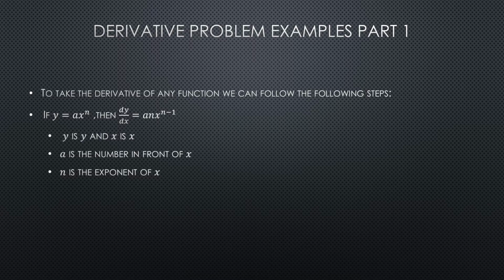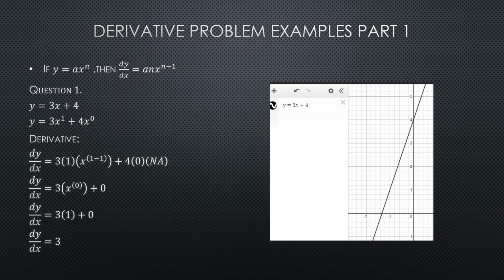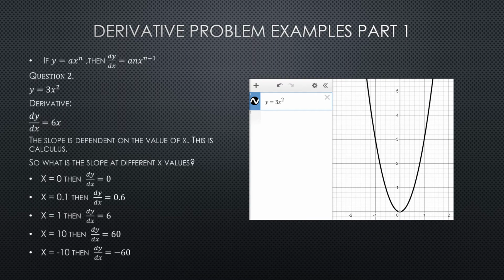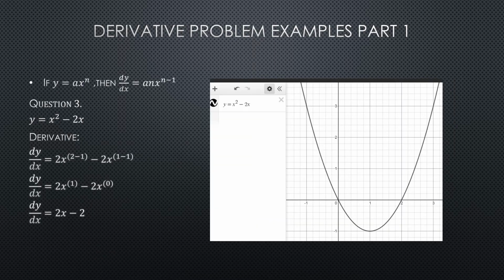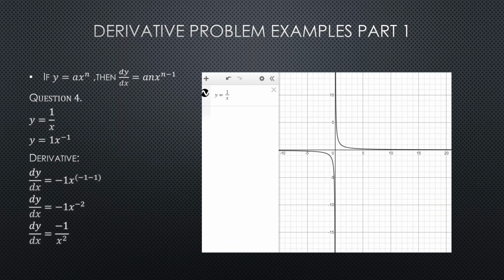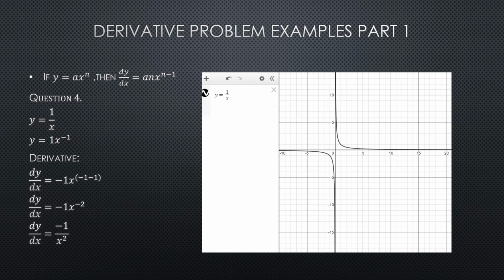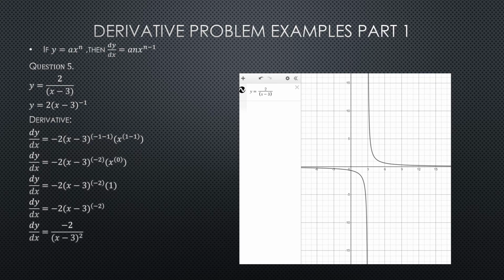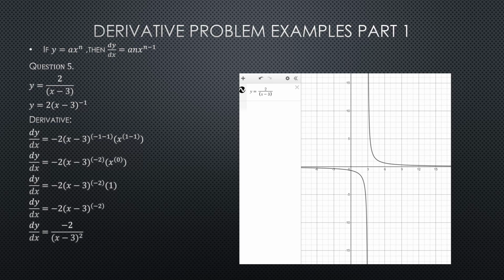Derivative Examples Part 1